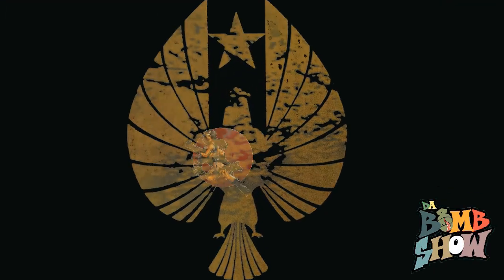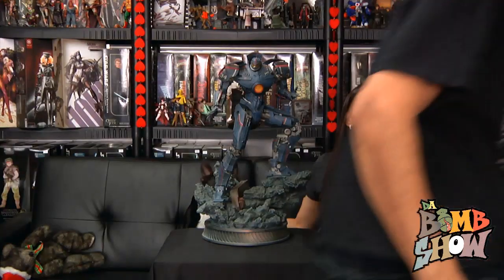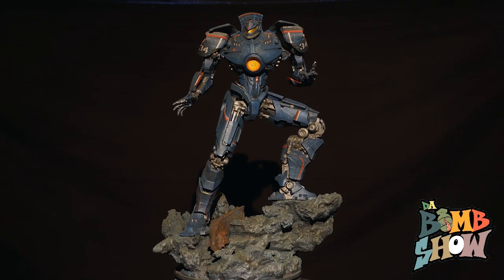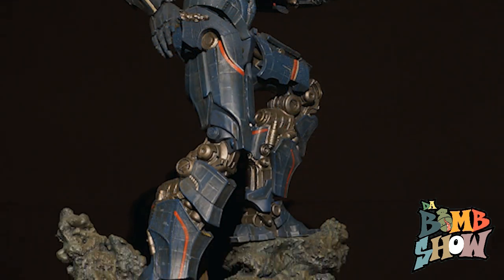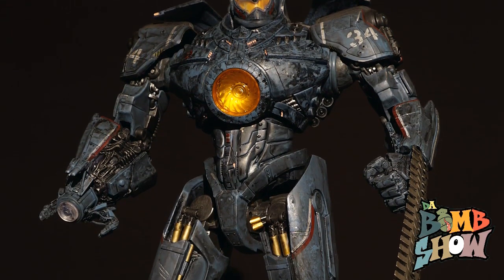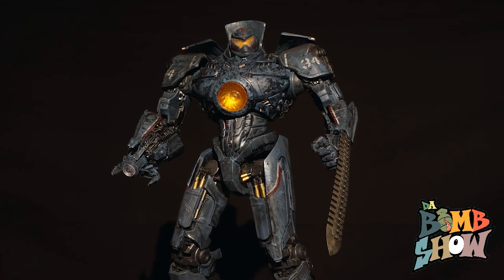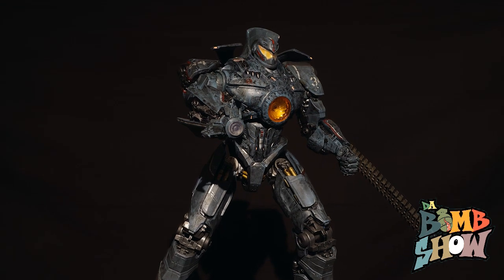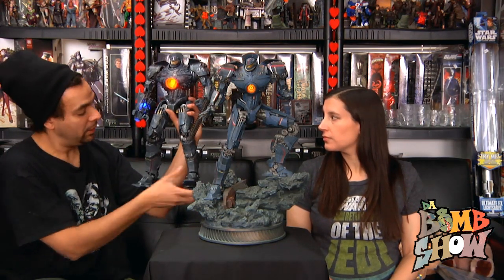Sideshow Collectibles & Neca Pacific Rim Gipsy Danger 1:4 scale video review Da Bomb Show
Host Wendy and Jason showcase the latest Sideshow Collectibles and Neca premium format and 18" scale Pacific Rim Gipsy Danger figures.